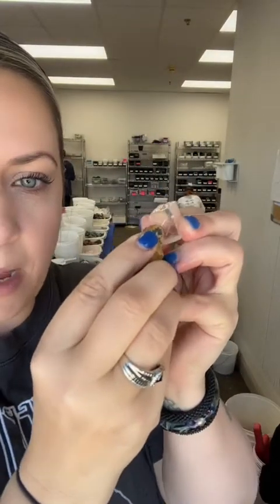Let’s Talk Mohs Hardness Scale!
We love talking science!

Enjoy hours of fun with your Little Rock hound with Declan’s Mining Kit! You’ll find up to 17 different stones, fossils and crystals! Included is an identification chart so you can learn more about these precious stones.

*Stones, fossils, and crystals are subject to change based on availability. *1 Gallon Bucket / Lid and Bucket color can be subject to change.